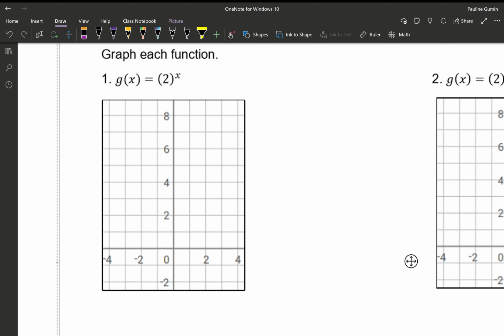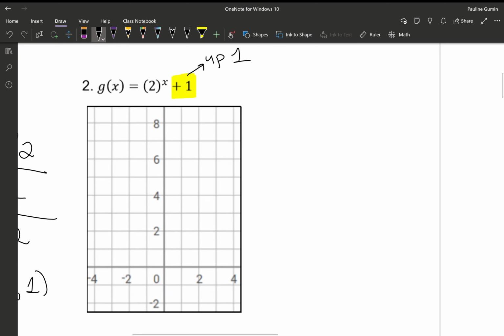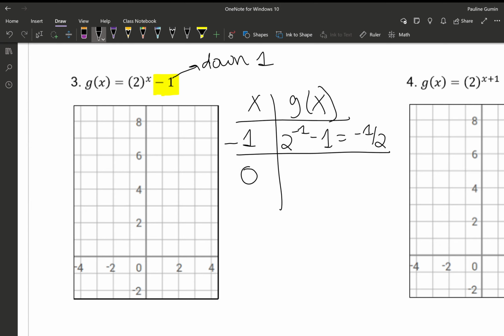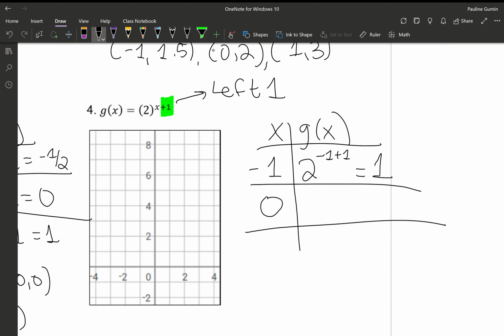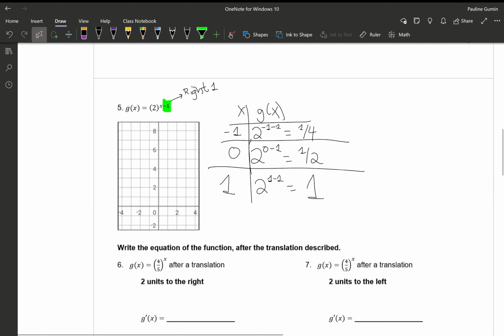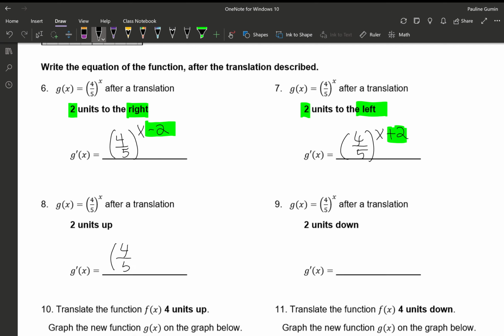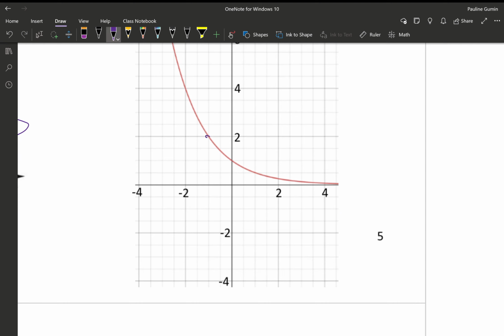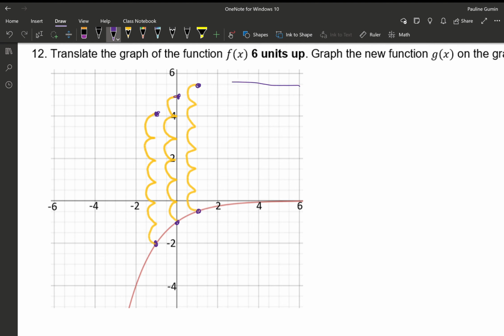Target 4B Transformations of Exponential Functions